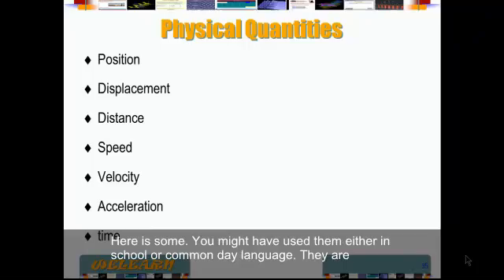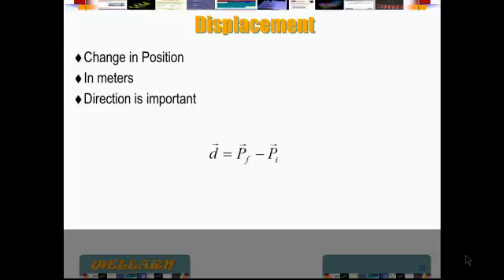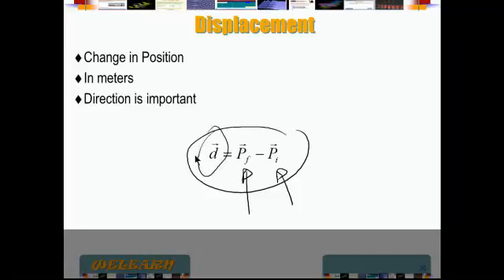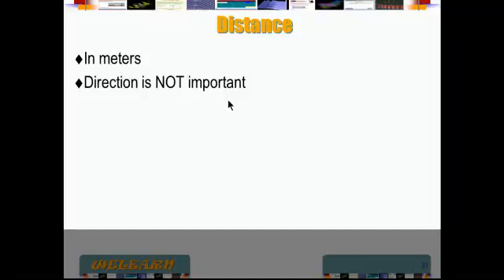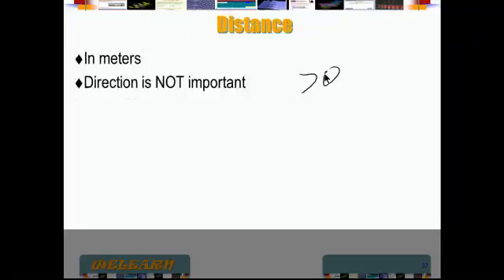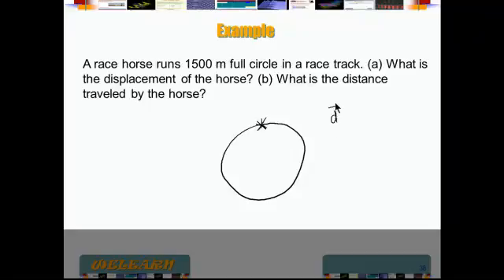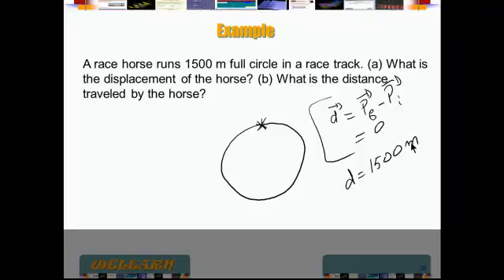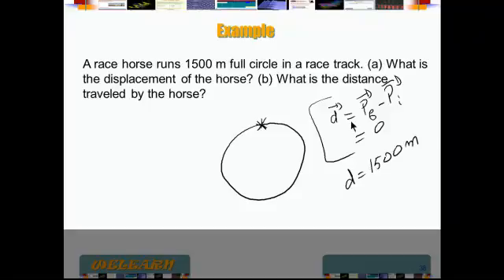GP Module01 Kinematics014